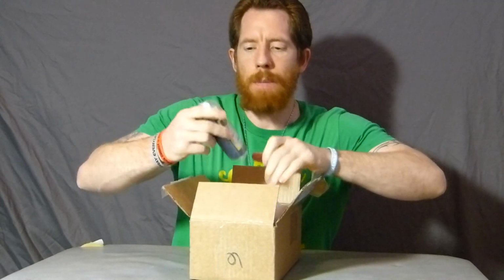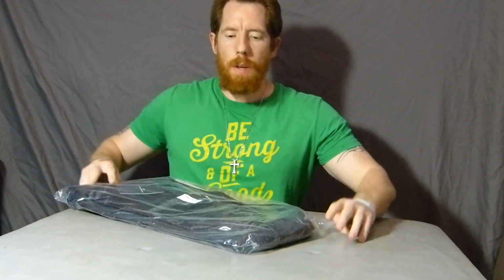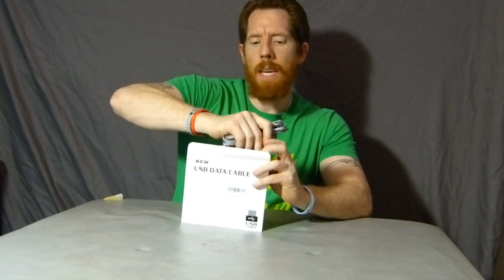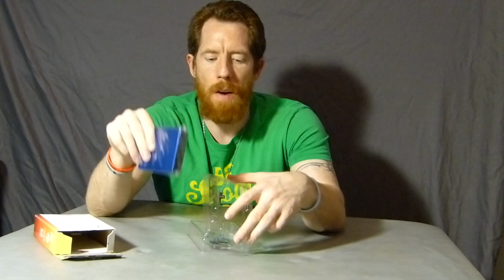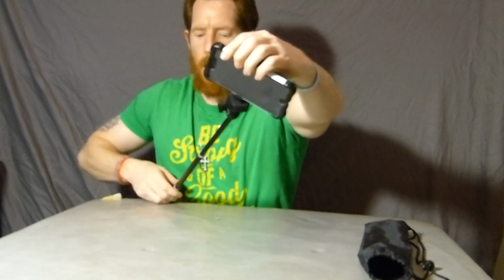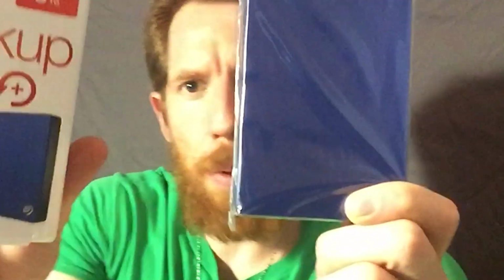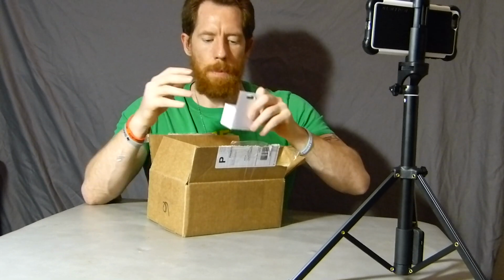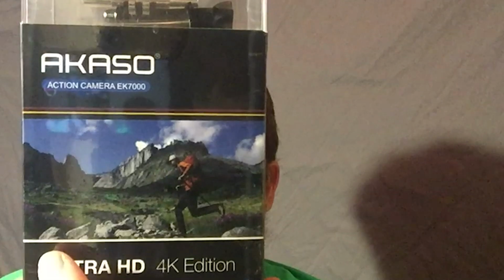Time to Upgrade| Ketogenic Journey | Eternal Crown V-log | Episode:56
Now that I'm back and doing Youtube again I decided I needed to upgrade a few things! In this video I show the newest additions and explain how they will help improve things including this channel and the Eternal Crown Clothing brand too!

More great content is on the way! Let me know what you would like to see on the channel in upcoming episodes. Thank you so much for your support! I really hope this video has encourage or inspired you in some way and made a positive difference in your life!